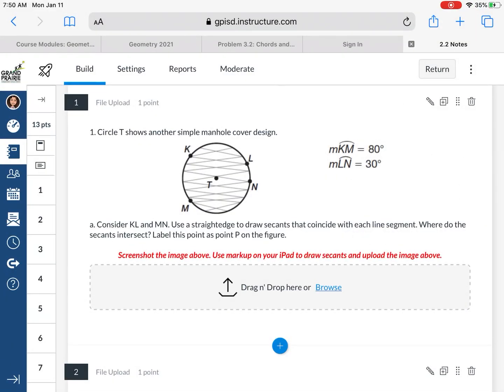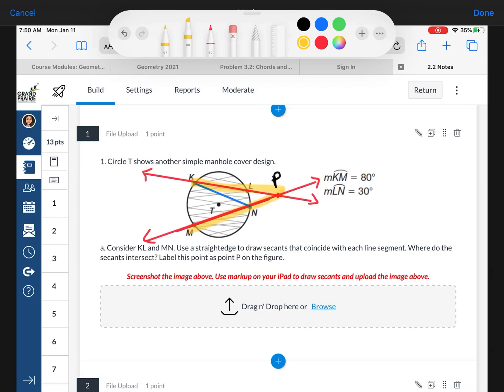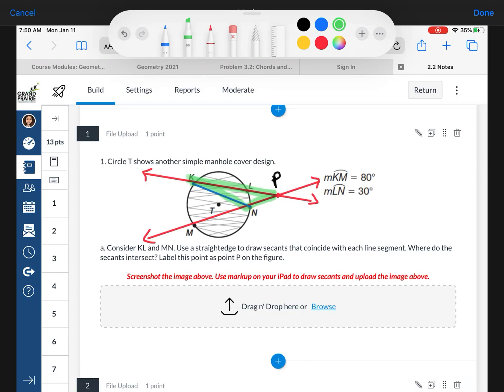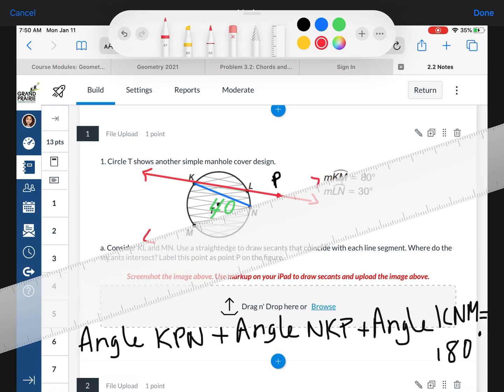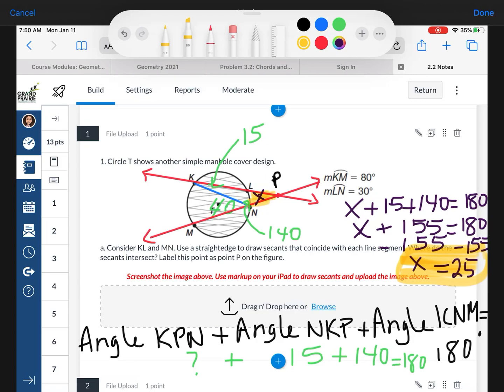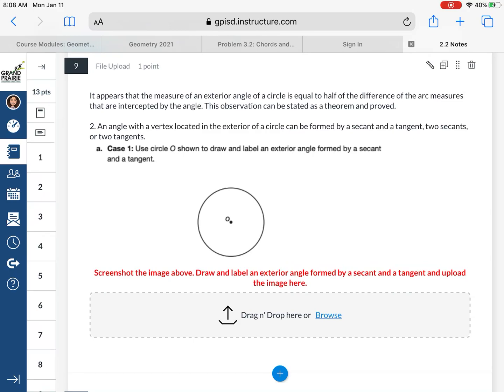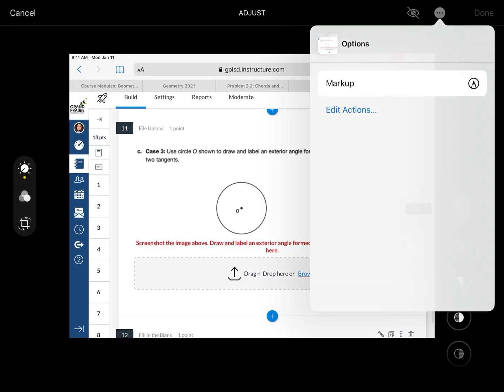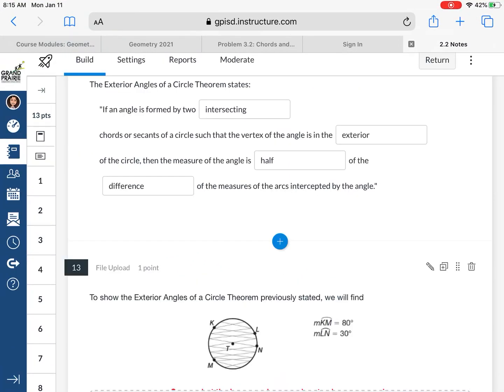Measuring Angles Inside and Outside of the Circle (Part 2)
In this video we discover the Exterior Angles of a Circle Theorem.